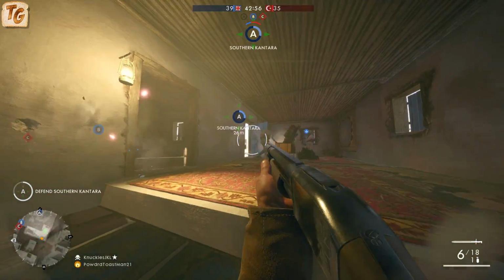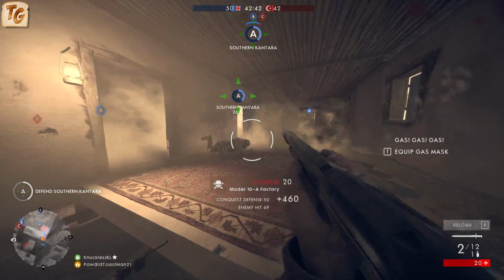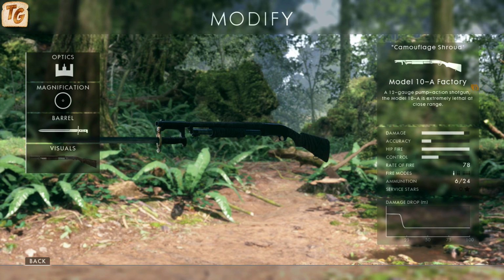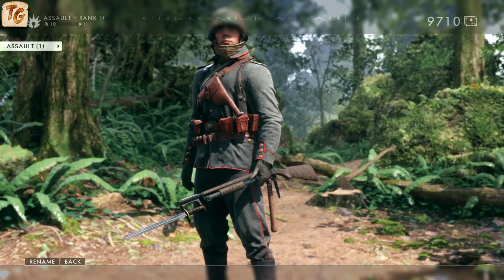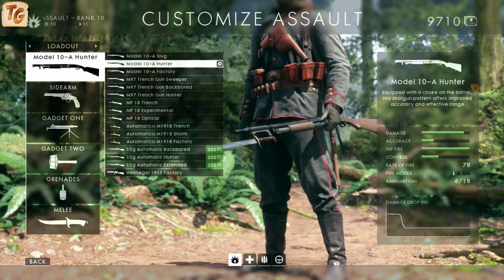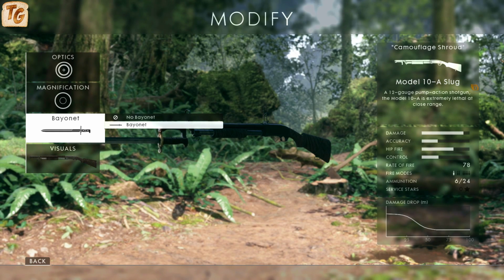BF1 Weapon Guide & Review - Model 10-A | Battlefield 1 Assault Class Weapon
This BF1 weapon guide & review will cover the Model 10-A - an American-made pump-action shotgun in Battlefield 1. We will cover the stats, attachments, optimal situations, and tips for this assault class weapon.

Changing environments in locations all over the world. Discover every part of a global conflict from shore to shote - fight in beseiged French cities, great open spaces in the Italian Alps or vast Arabian deserts.  Fully destructible environments and ever-changing weather create landscapes that change moment to moment; whether you're tearing apart fortifications with gunfire or blasting craters in the earth, no battle is ever the same.

Game-changing vehicles. Turn the tide of battle in your favor with vehicles both large and larger, from tanks and biplanes to gigantic Behemoths, unique and massive vehicles that will be critical in times of crisis. Rain fire from teh sky in a gargantuan Airship, tear through the world in the Armored Train, or bombard the land from the sea in the Dreadnought.

A new Operations multiplayer mode. In Operations mode, execute expert maneuvers in a series of inter-connected multiplyer battles spread across multiple maps. Attackers must break through the defense line and push the conflict onto the next map, and defenders must try to stop them.